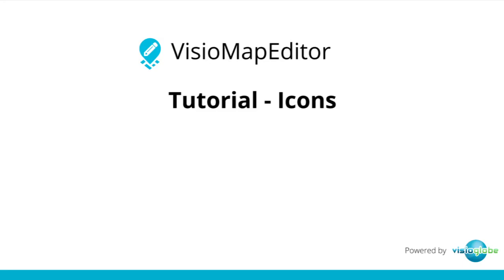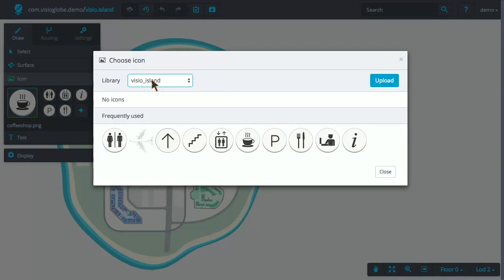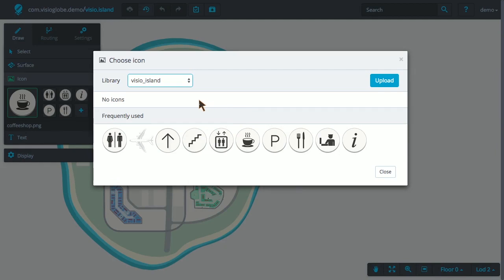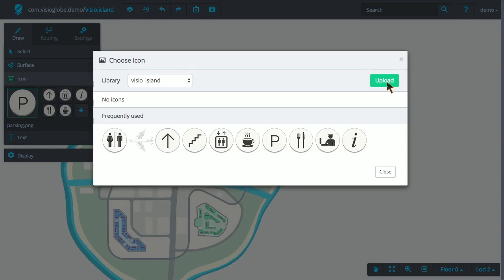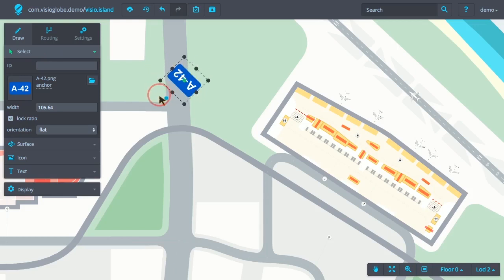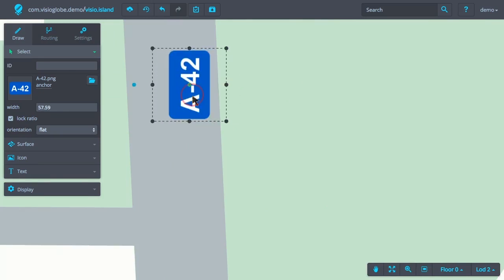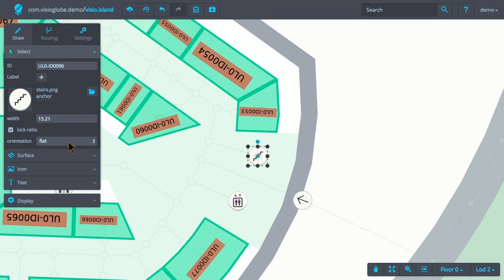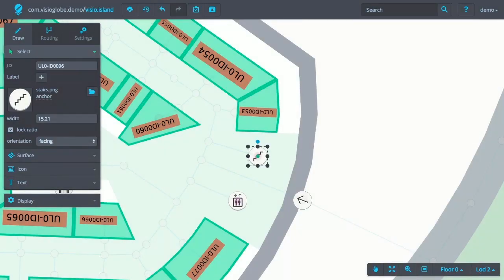VisioMapEditor - Icon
Visioglobe - VisioMapEditor v2.0 tutorial

- Icon library Manager
- Adding icons